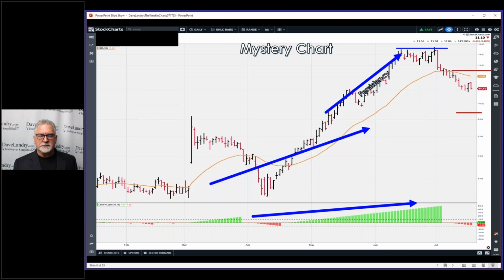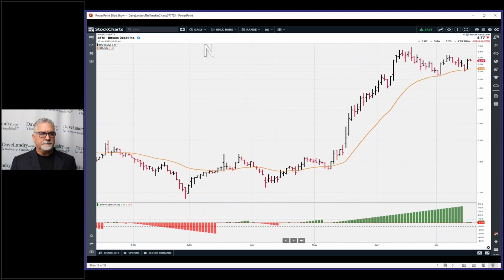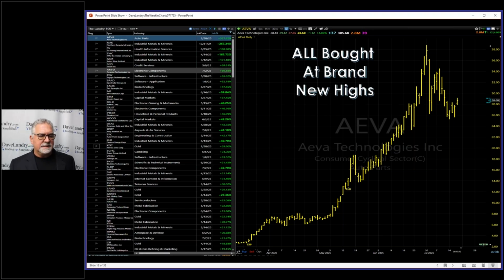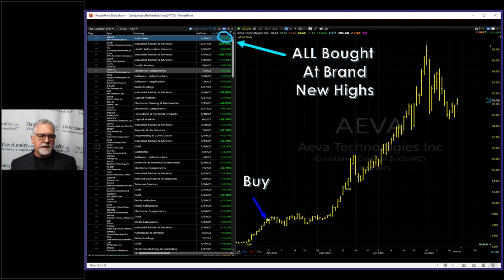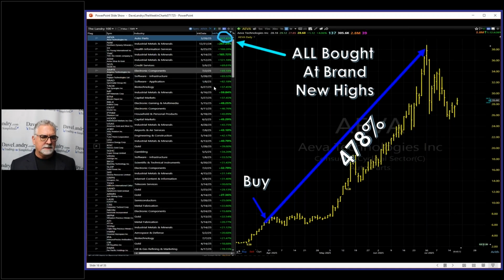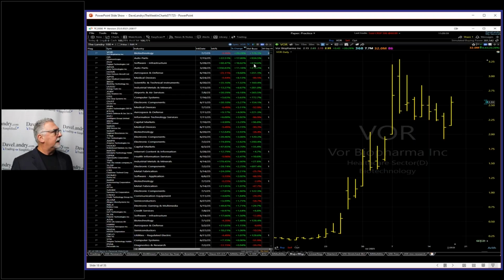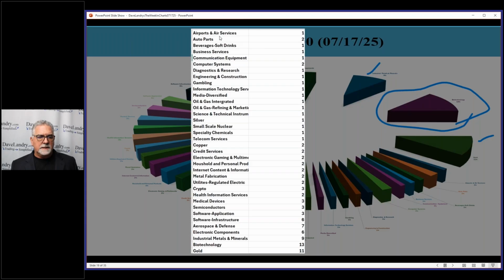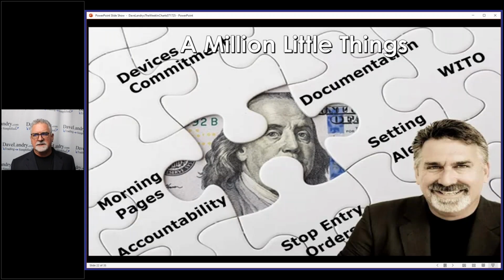Tracking And Trading Momentum: Dave Landry's Methodology In Action